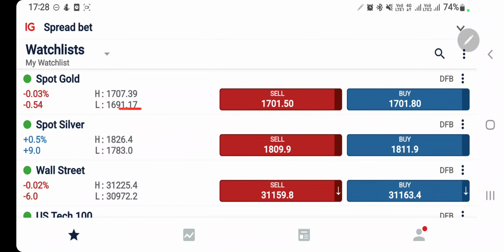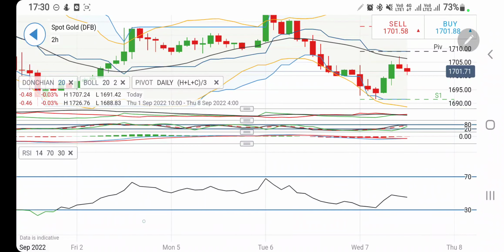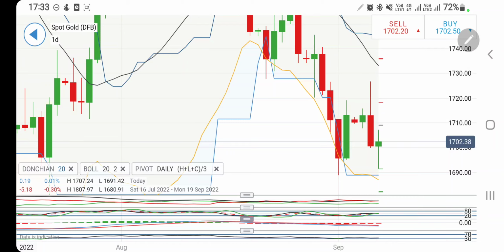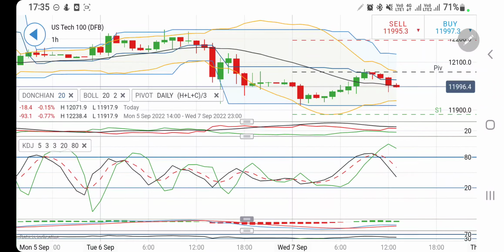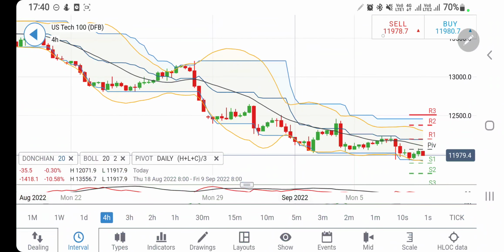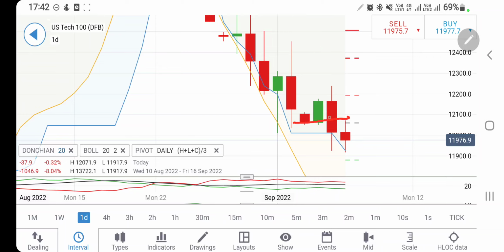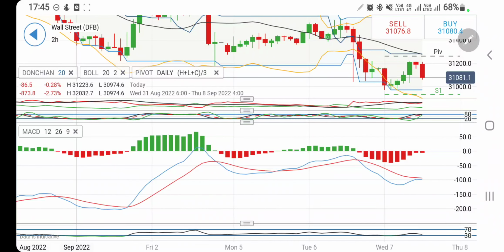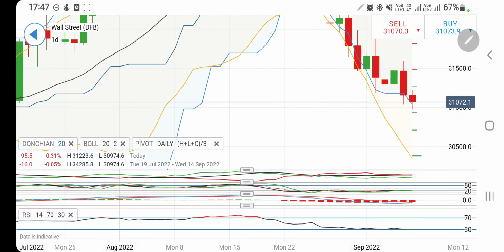GOLD, Dow Jones & NAS100 Live -Technical Analysis & Strategy Today 07 Sep 2022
Join me in today's video to cover the DJIA and predictions of nasdaq100 xauusd for 07 September 2022